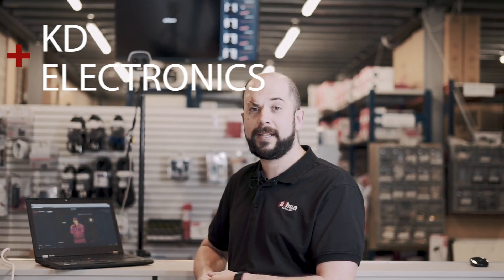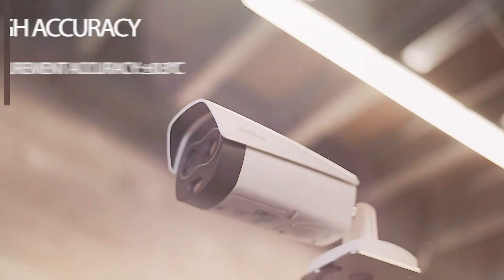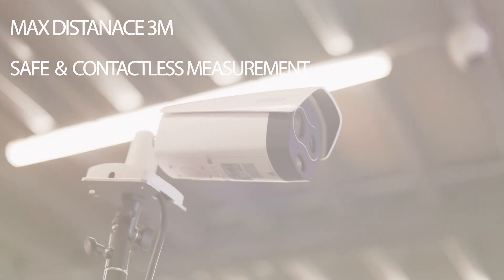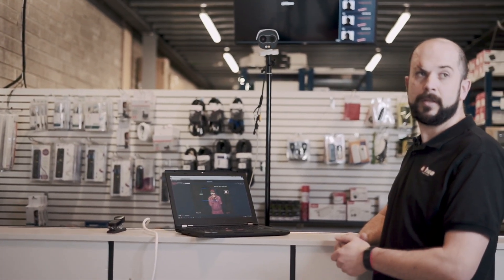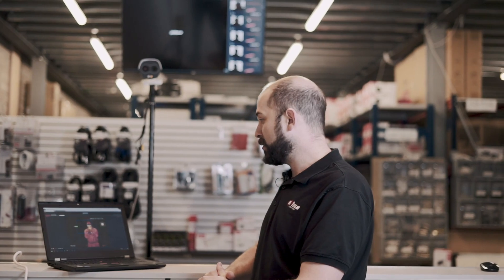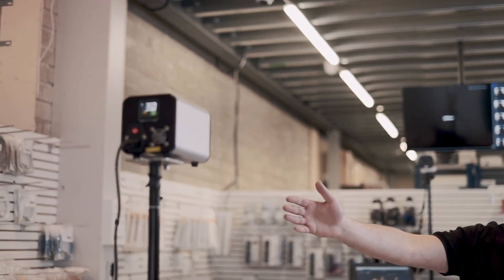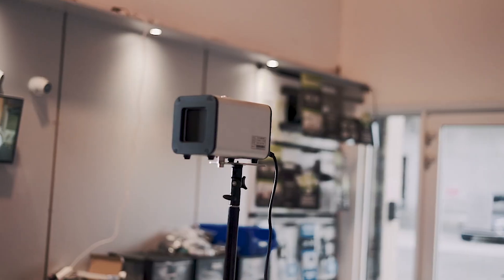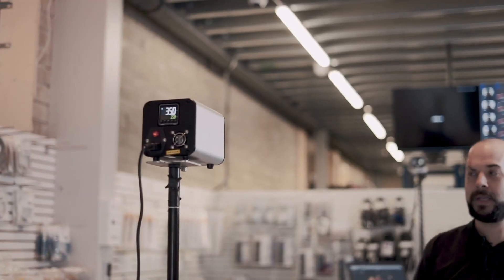Dahua Body Temparature Measurement - Thermal Camera (Features + Demo)